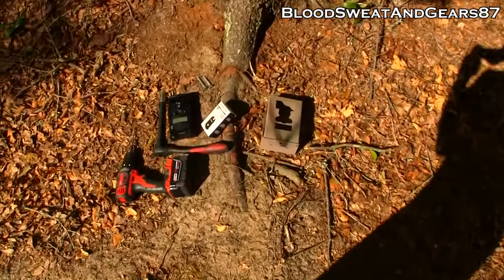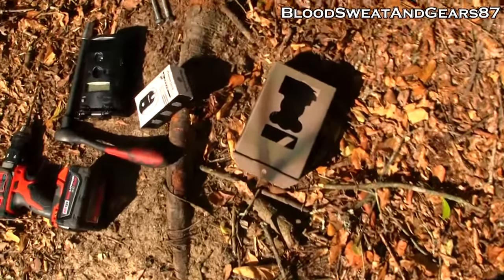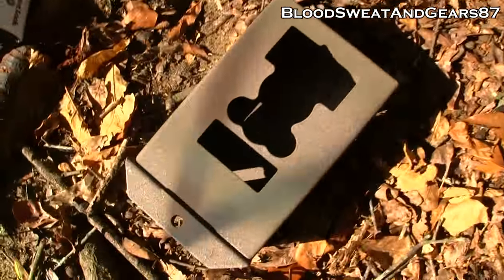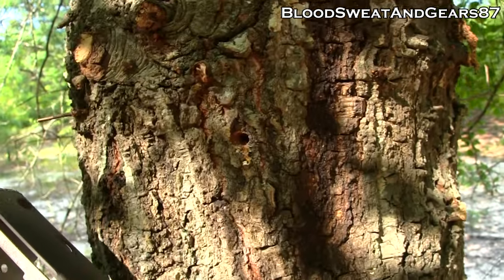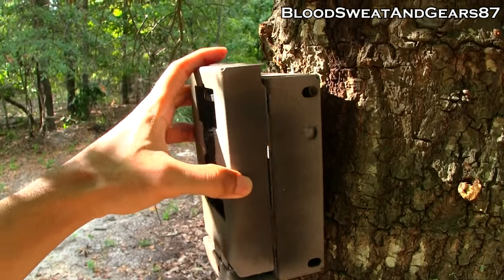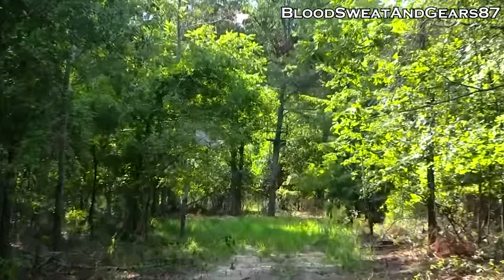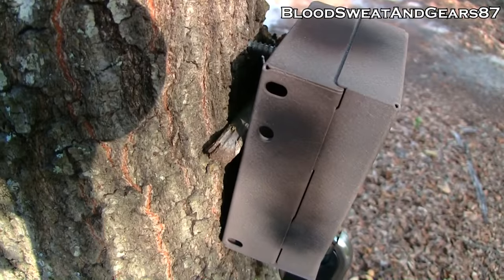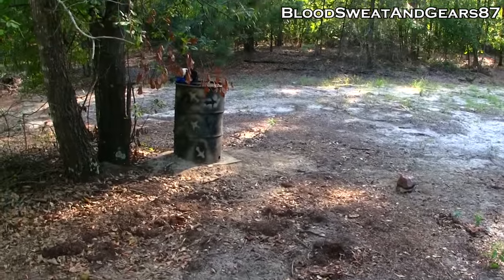Setting up Trail Cams with Lock Boxes from CAMLOCKBOX.COM (Trail Camera Lock Box) DIY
Went out to a few locations on our property to set up a few trail cams for the 2016 deer season! A few of my cameras were stolen last year so I now use these cam security boxes from camlockbox.com to help secure my trail cams. I've also added a few trail cam pics from the cam I set up by the feeder. The trail camera used in this video is made my Wildgame Innovations (Model# T6B1).